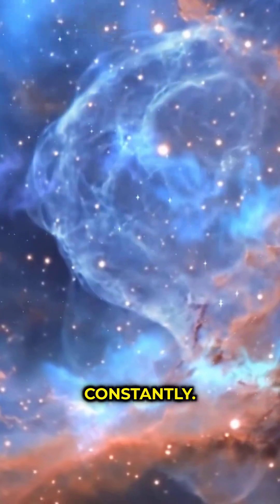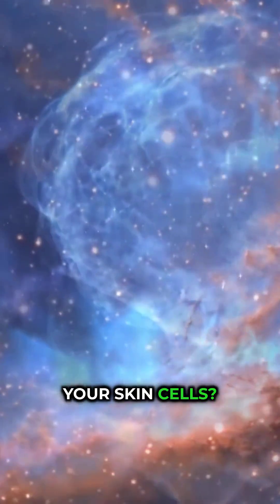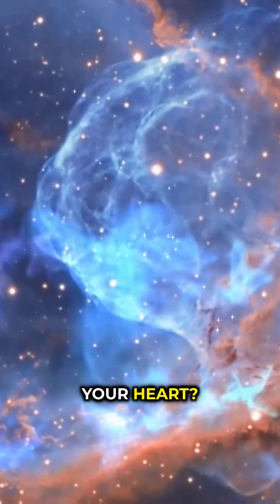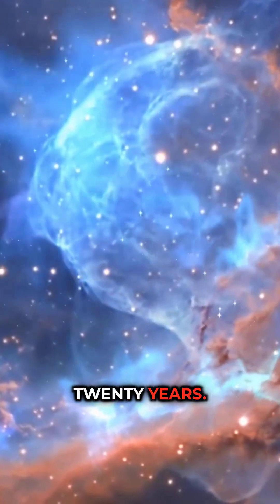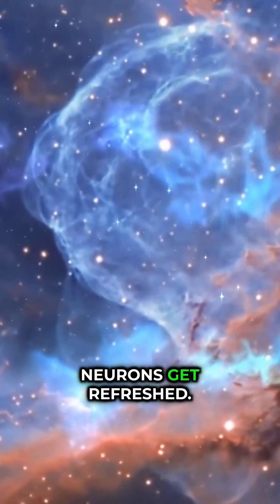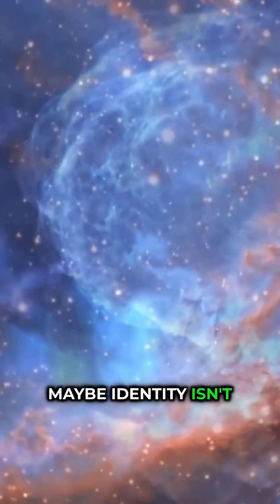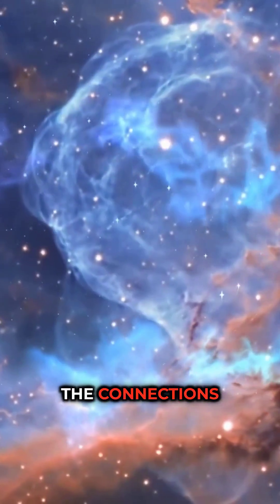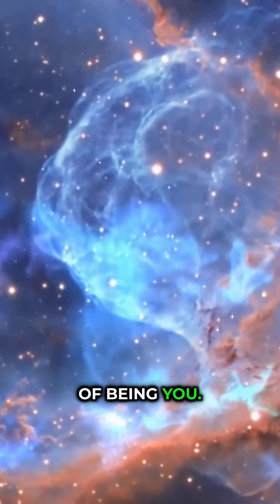The Ship Theseus paradox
Are You really You???